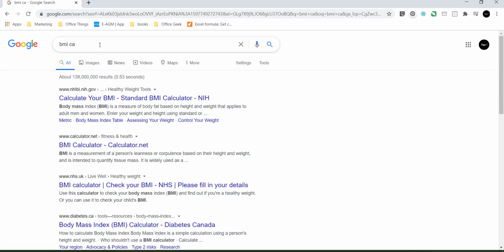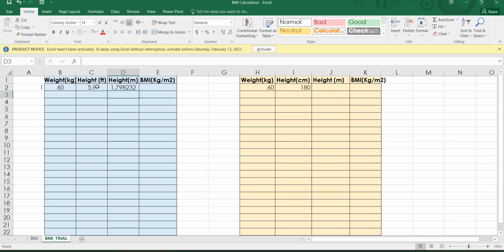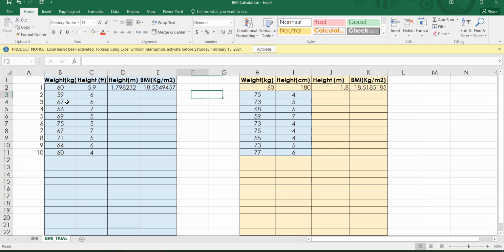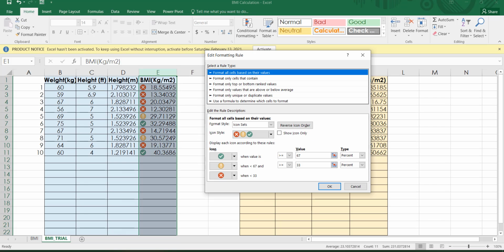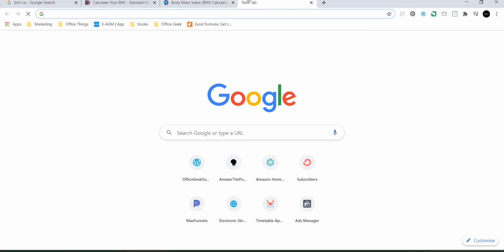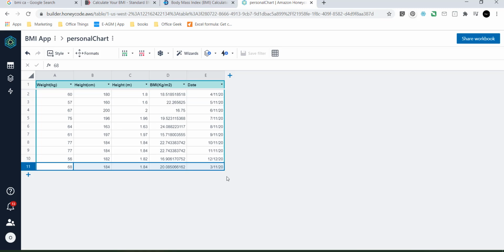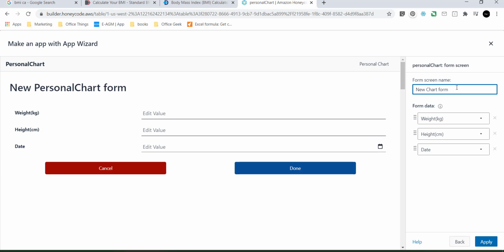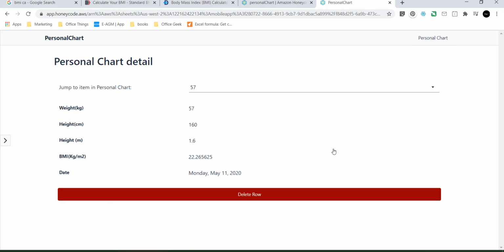How To Make BMI Calculator App Yourself From Microsoft Excel To App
Working out can be tough but you might want to make a BMI calculator app to track your progress, while making adjustments with your healthcare provider.

-Are you checking your BMI for pregnancy,period,diabetes or obesity  to know if your BMI is within the right range.

Or Would You Like To Discipline Yourself In Such A Way That You Would Track Your Progress With
-Your Trainer,
-Your Friends
We Can Make App For You And Your Team.

But here is a video giving  details of making a BMI calculator by yourself in Microsft Excel and converting it to an app using Amazon Honeycode.
So goodbye to guessing and asking yourself "can your bmi be too low"
or "can your bmi be too high"

Here's To A Healthy Body.. Healthy Life

The Body Mass Index Fomula is very simple Kg/m2 and in this video I give details of creating it on Microsoft Excel. I also make an app of it with Amazon Honeycode.